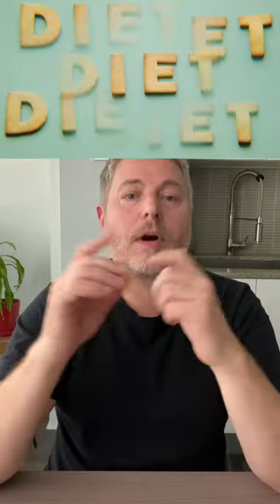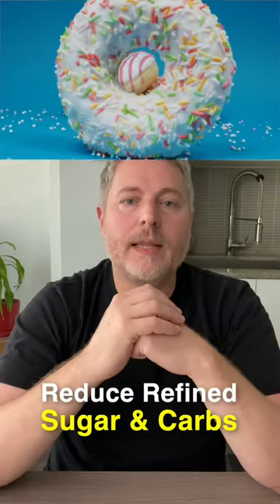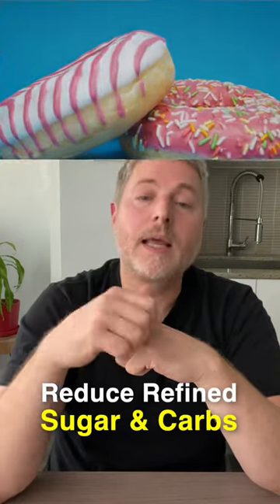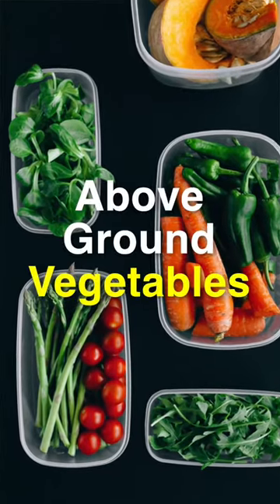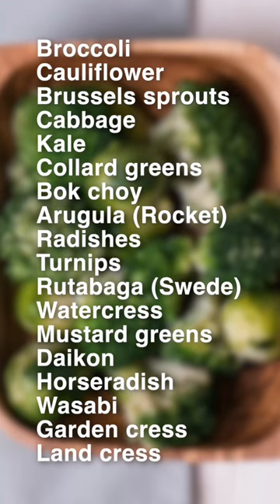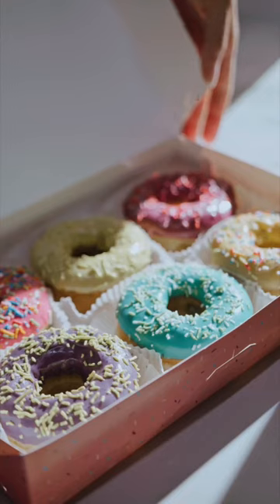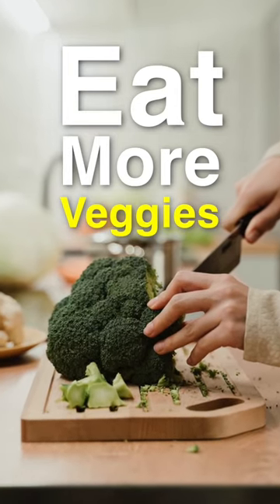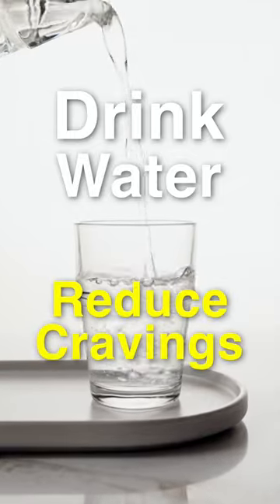What’s the best diet for your blood sugar? ￼glucoselevels bloodsugar insulin-resistance